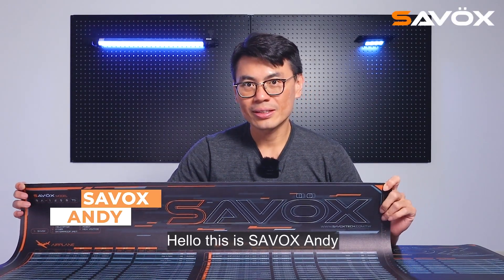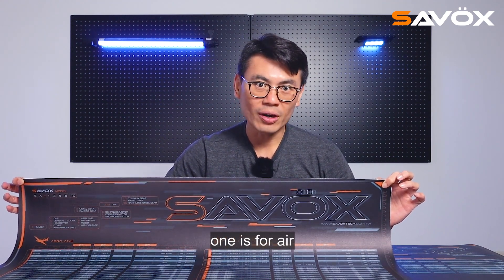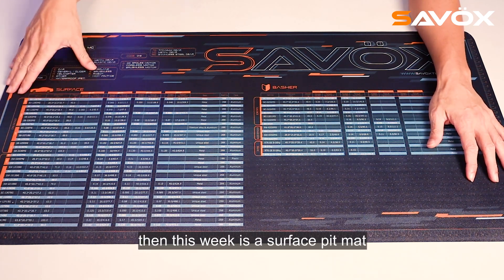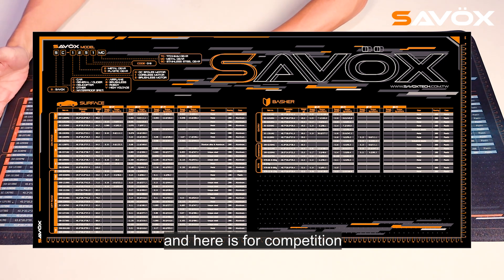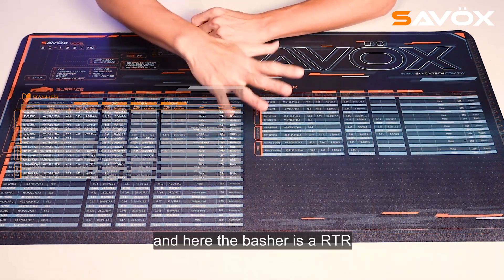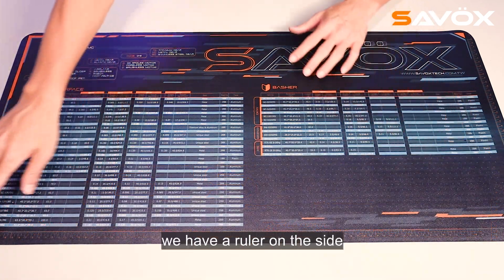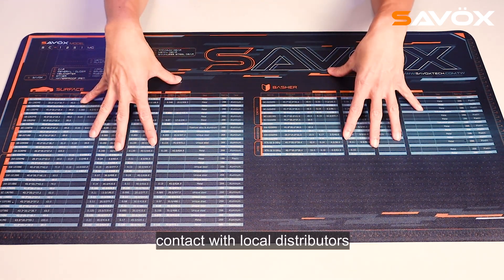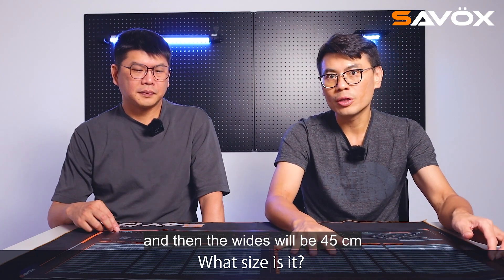【SAVOX】SAVOX Pit Mat - Surface version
SAVOX new pit mat, the dimension is 90*45cm,
it not only the pit mat for all players,
it is also the datasheet that provide all information about SAVOX servos.

it will help all drivers to choose the right servos for their RC Car, the spec of servos.
the SAVOX pit mat is available,
please contact with local distributors for more information.